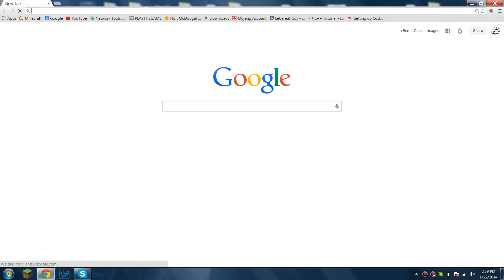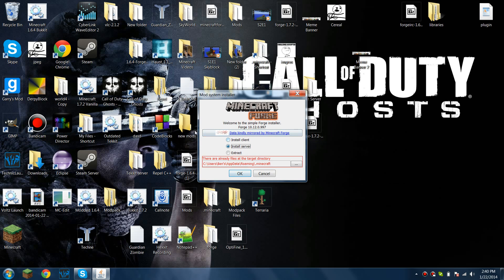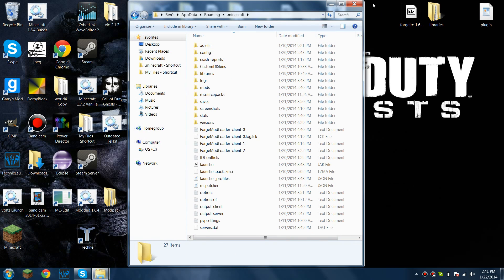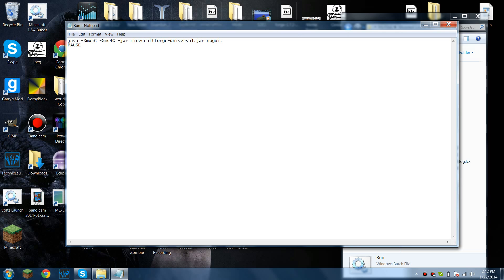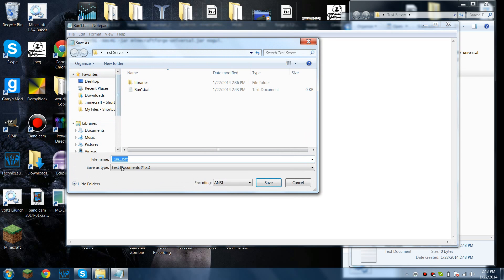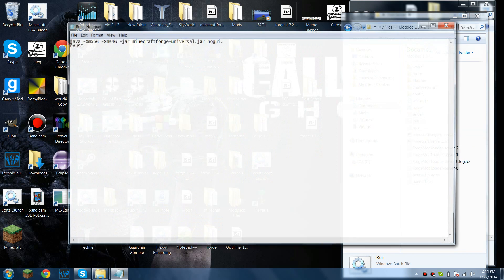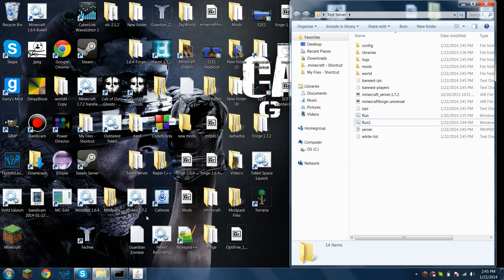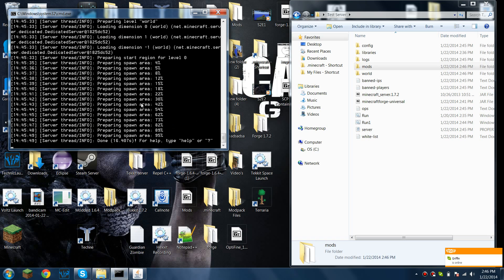Making a Minecraft Modded Server |Forge 1.7.2+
I have updated the video on how to make a server with forge for 1.7.2
No ads from now on until when Youtube pays me for them...

Launch.bat
java -Xmx6G -Xms1G -jar minecraftforge-universal.jar nogui.
PAUSE
BTW 6G by 1G may be too much for your computer